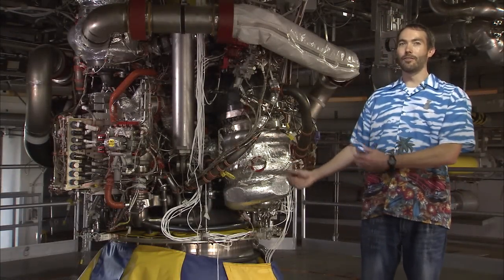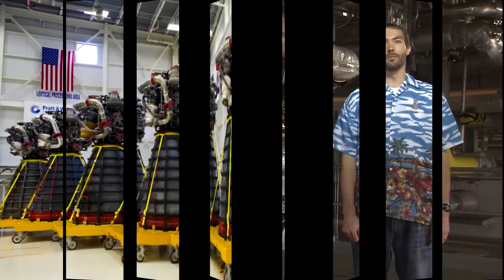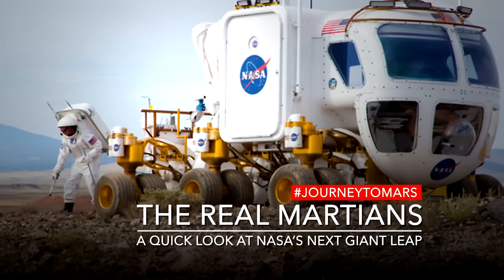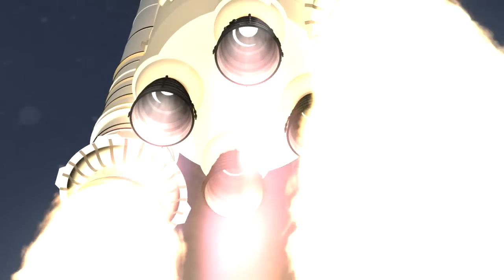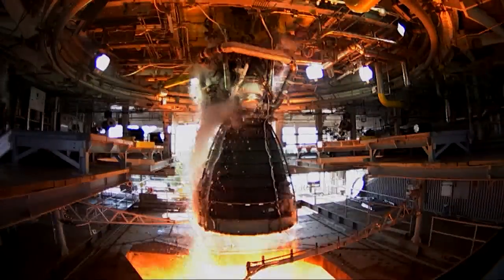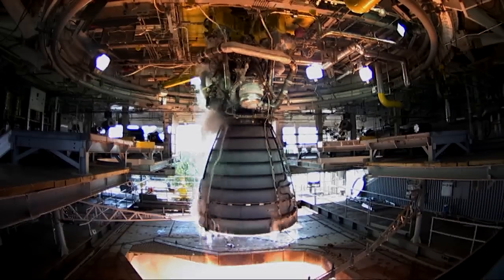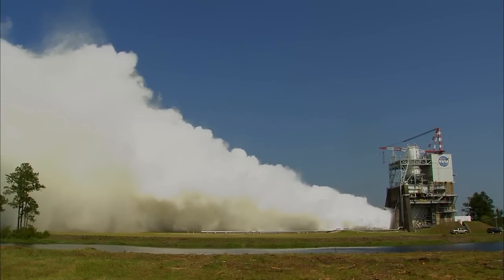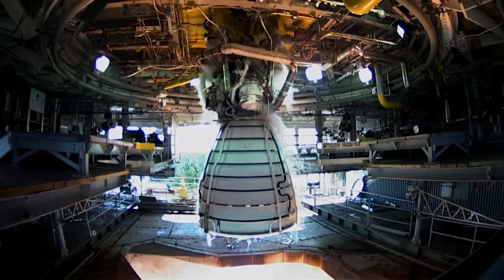Real Martians Moment: Testing the RS-25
Ryan McKibben of The Stennis Space Center is a Test Operations Engineer responsible for running tests on the RS-25 rocket engine. While doing his job, he and his team are able to display a little of their personality in their choice of clothing. They all wear Hawaiian shirts.